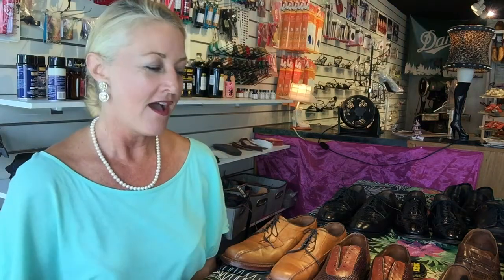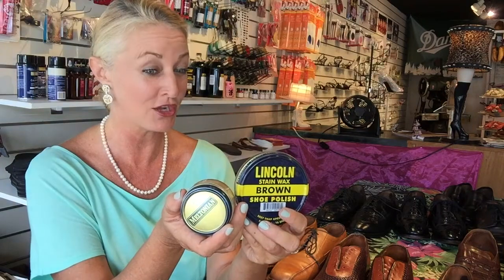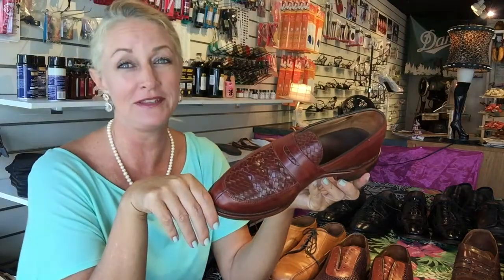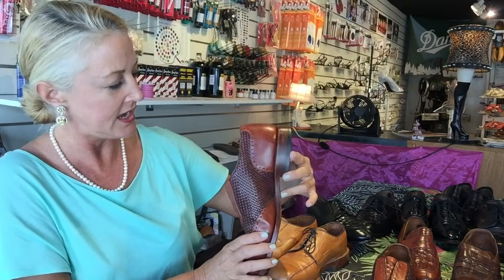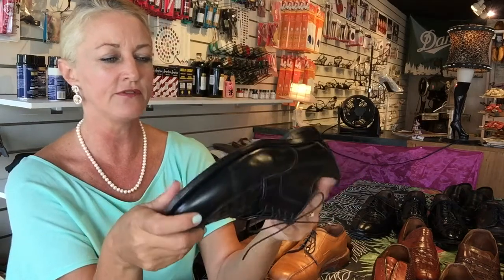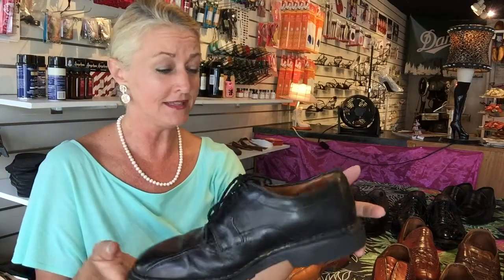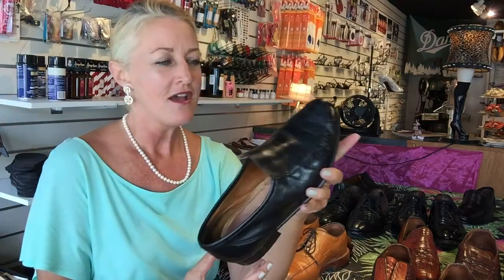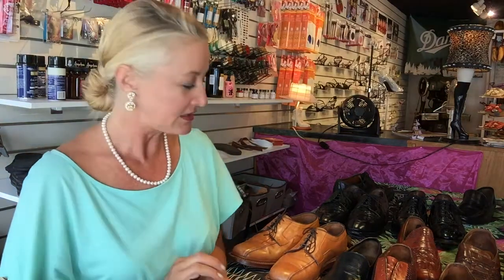Allen Edmonds Shoe Review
Allen Edmonds' shoes are of top quality.  Cobbler and designer Teri Edmonds review a selection of Allen Edmonds shoes.

Lincoln Stain Wax
Moneysworth & Best Leather Cream Polish

Horsehair Shoe Brush Set
Lincoln E-Z Suede Cleaner
Cadillac Boot and Shoe Care
Angelus Leather Dye

Angelus Leather Paint
Angelus Leather Paint

Paint Brush Set